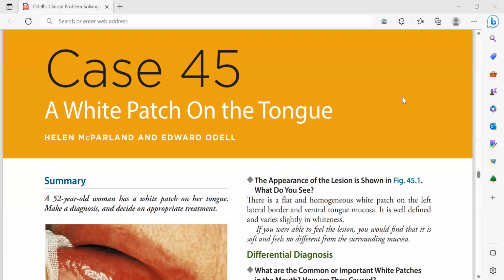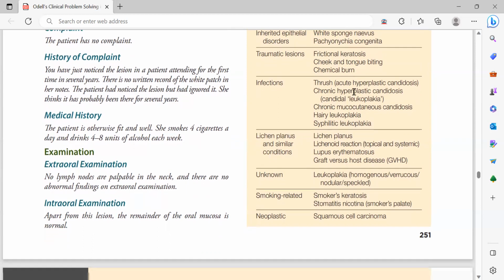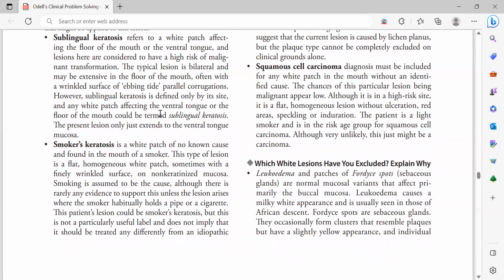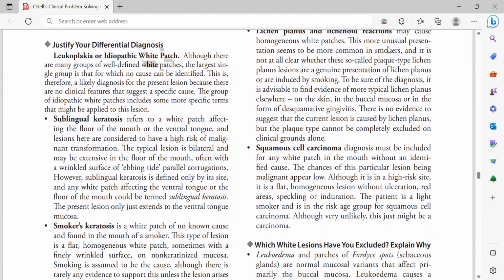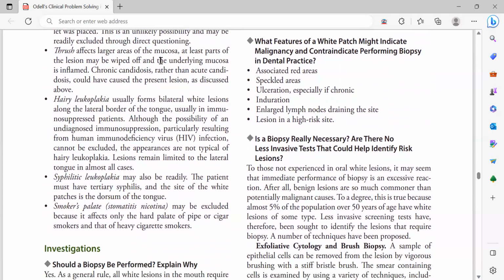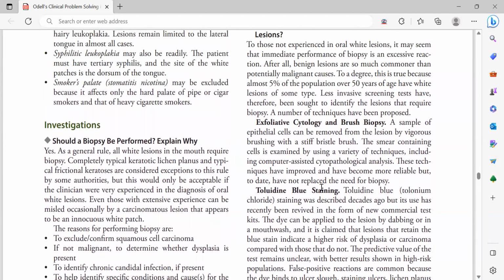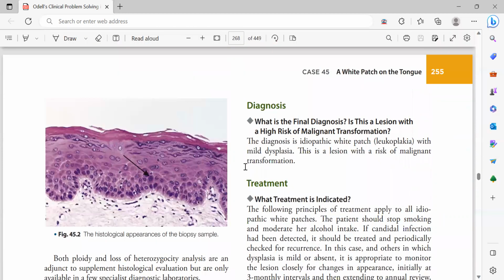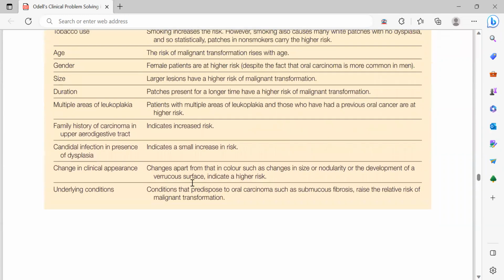ADC Odell case 45&46